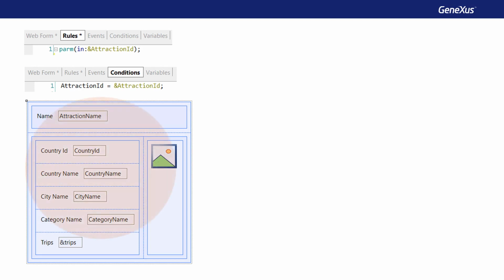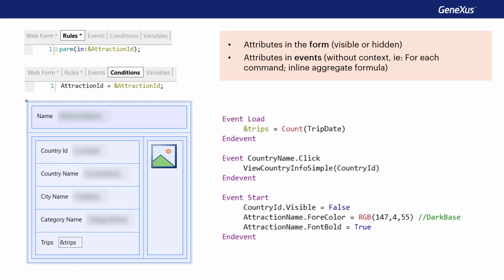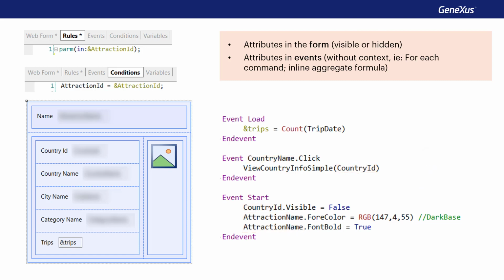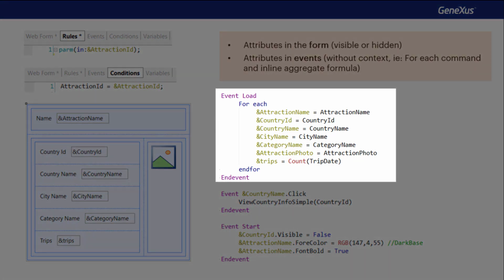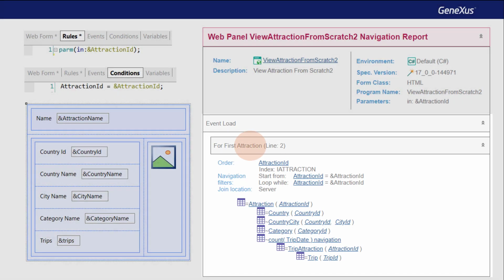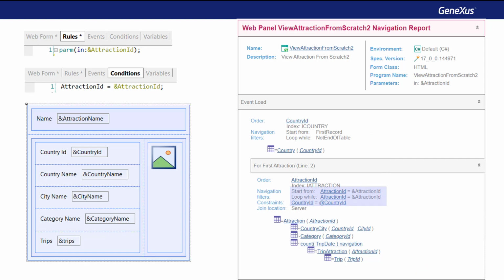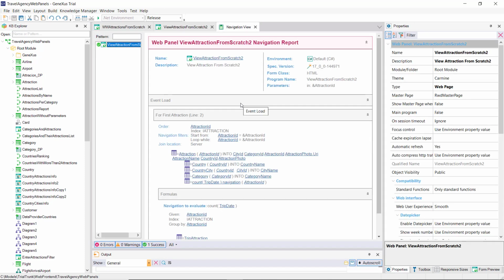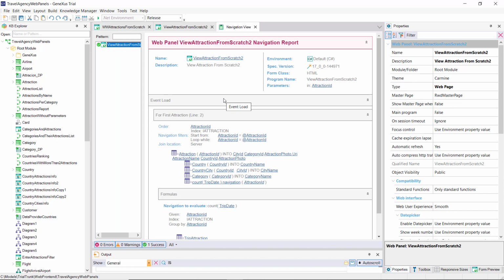Base Table and Navigation of Web Panel with No Grid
An example is used to study how to determine the base table of a Web Panel that has no grid and the resulting navigation.